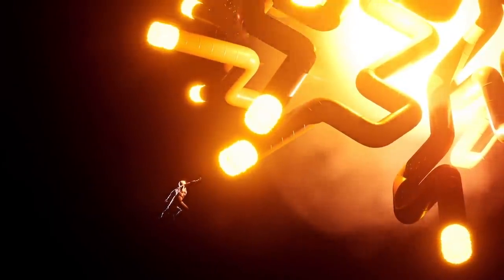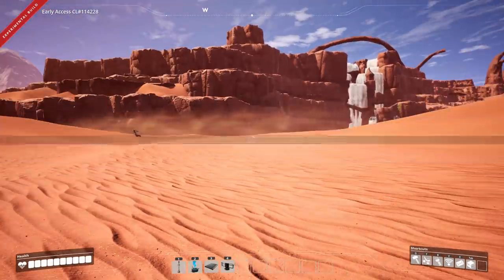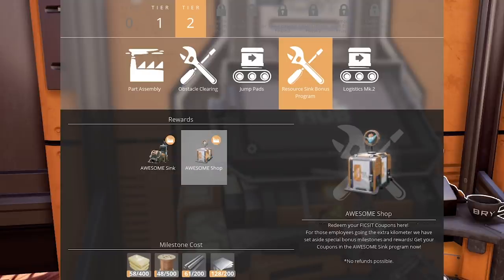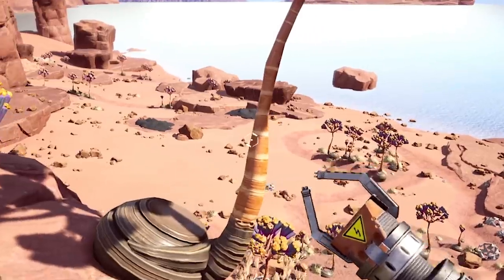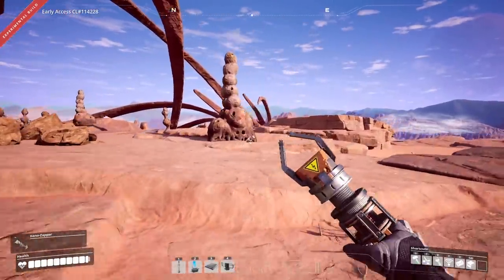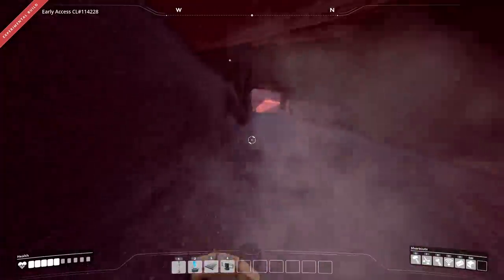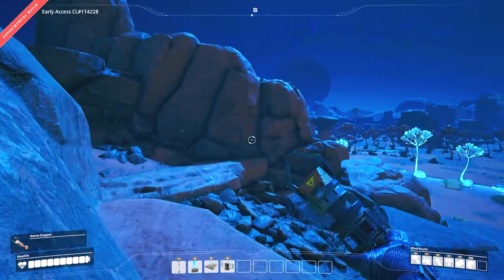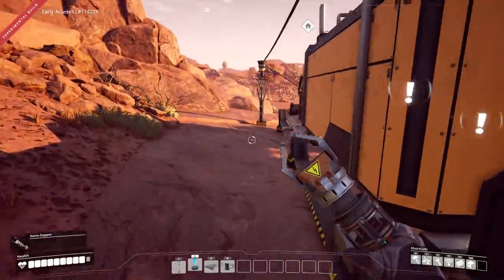New Update, New World, NEW EVERYTHING! - Satisfactory Early Access Gameplay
Satisfactory Update 3 Early Access gameplay! Satisfactory Update 3 has transformed the game forever with the addition of pipes, Hyper Tubes, new vehicles, and a near complete rebalance of the game's production chain! Due to Update 3, we're starting a new let's play in the new desert biome!